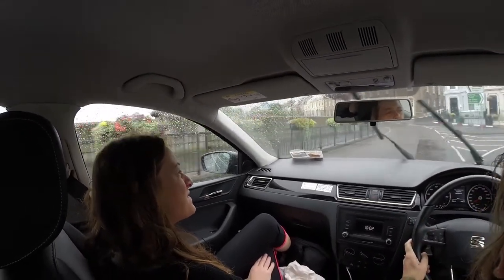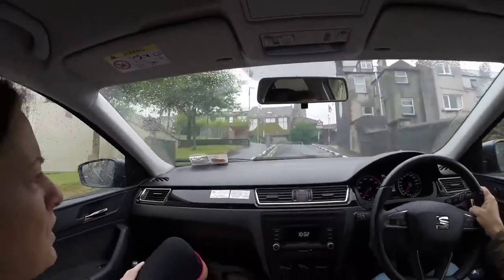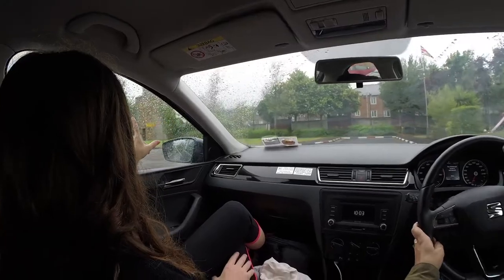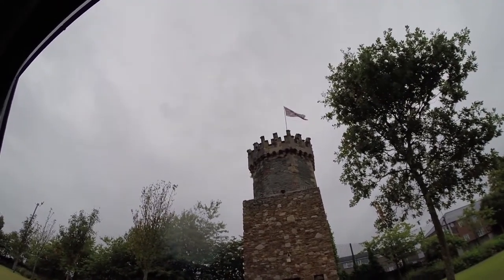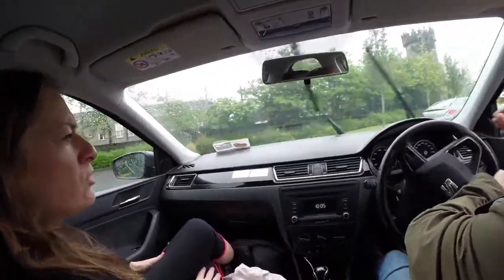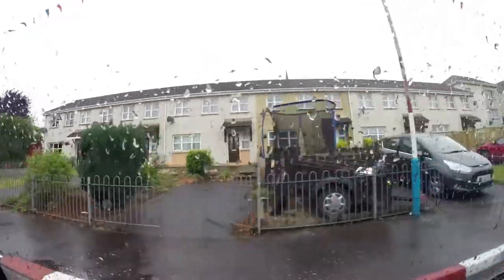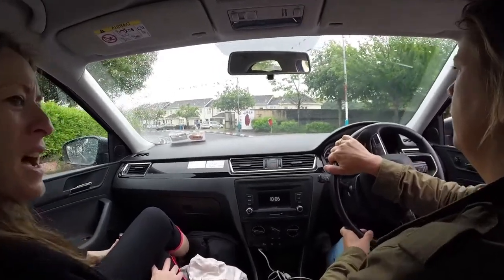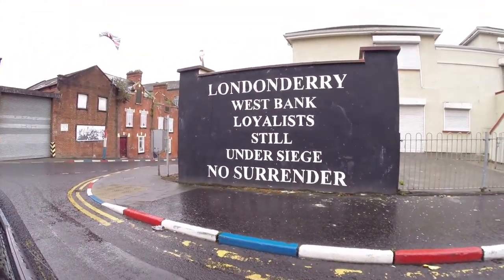Driving with Joan in Derry/Londonderry. Chapter 1 - The Fountain